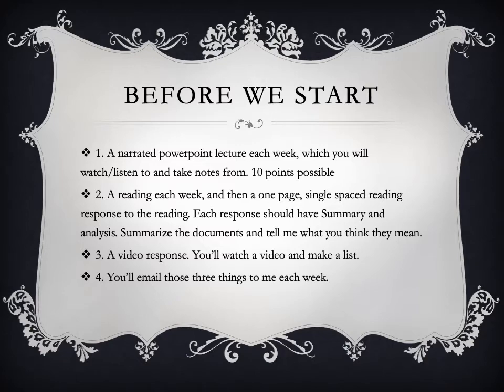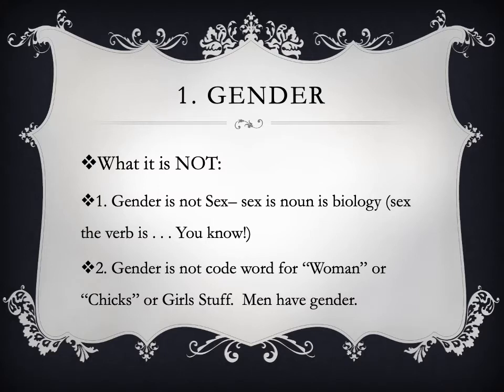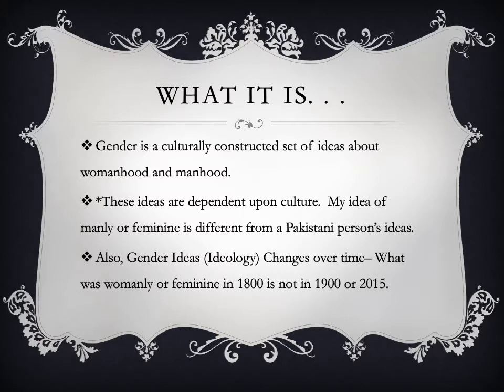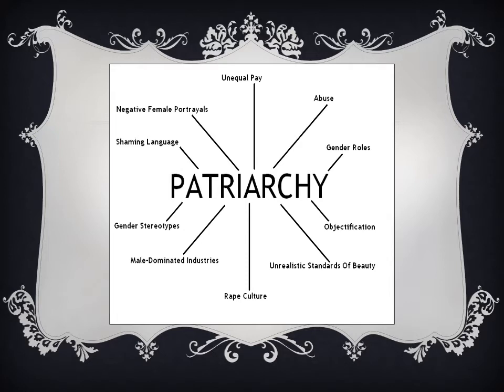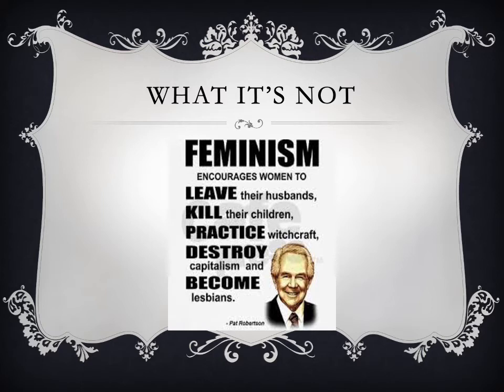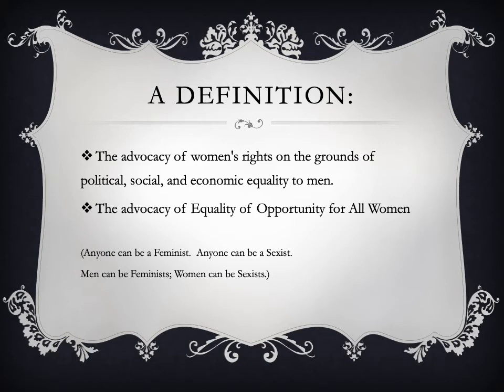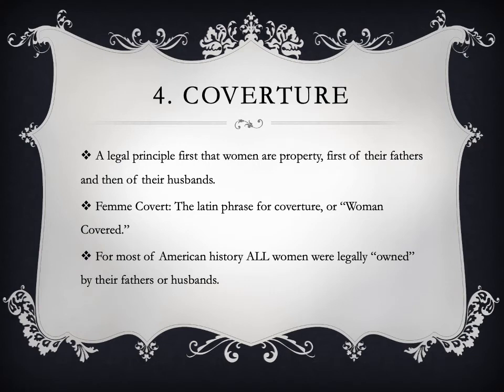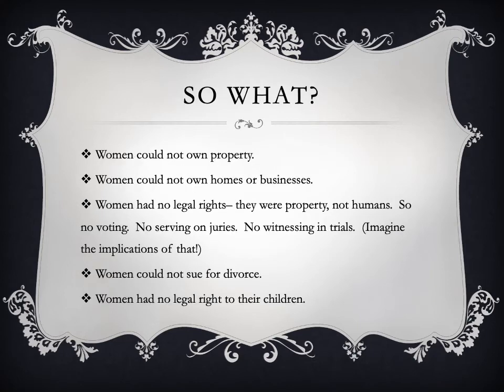Week 1 Lecture, with Narration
A little introduction to the class and then a discussion some terminology, from Gender to Feminism and more.